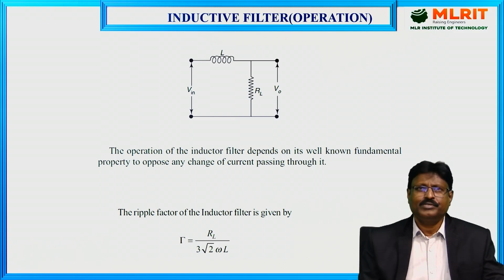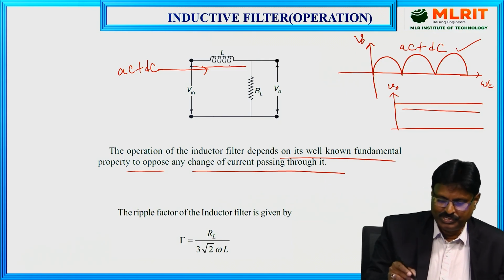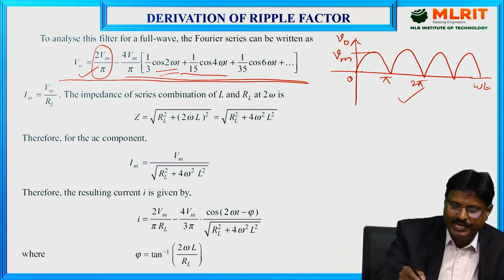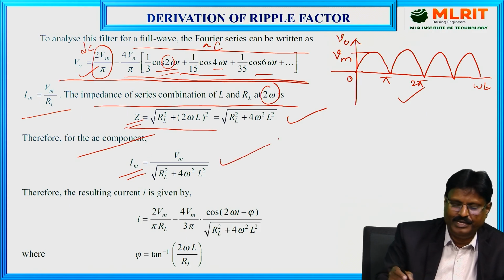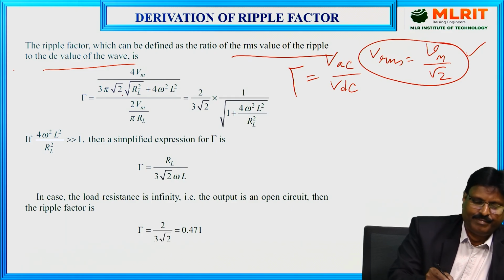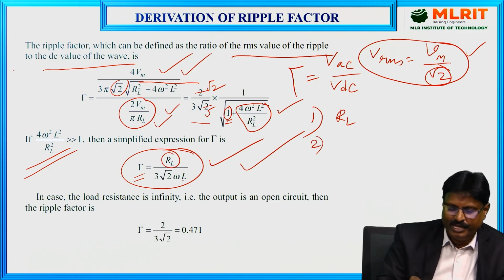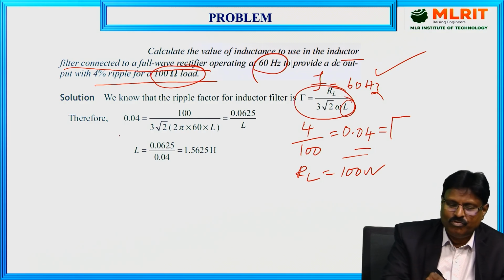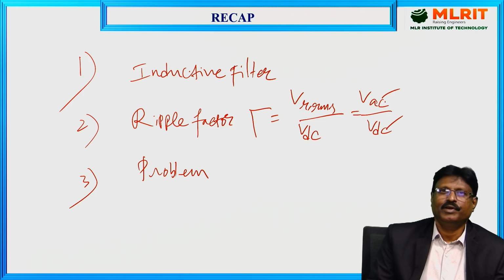LEC14|E D & C | Inductive Filter Operation & Derivation of Ripple Factor by Mr. C. Ashok Kumar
LEC14|Electronic Devices & Circuits | Inductive Filter Operation & Derivation of Ripple Factor by Mr. C. Ashok Kumar
Professor,
Hyderabad.